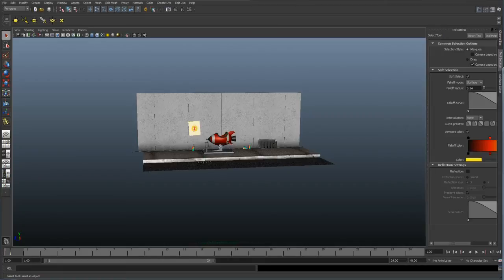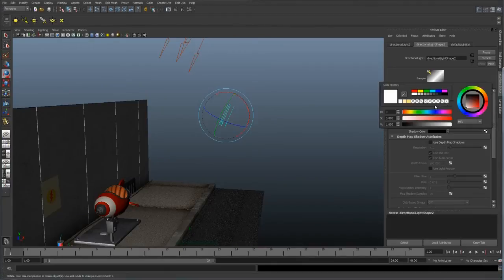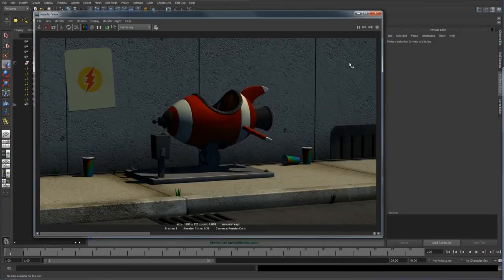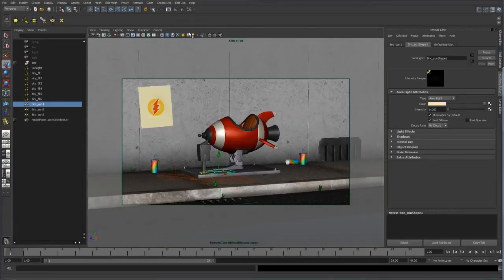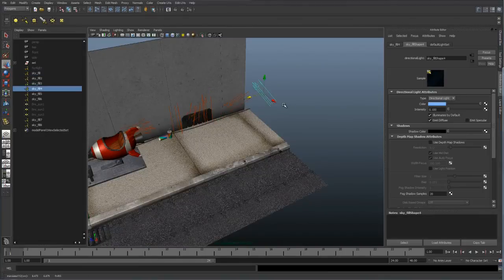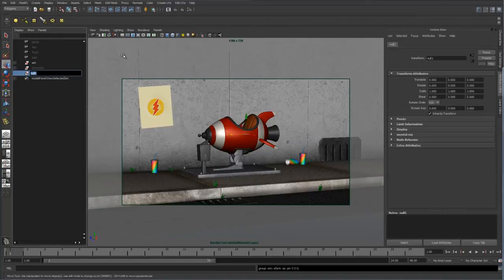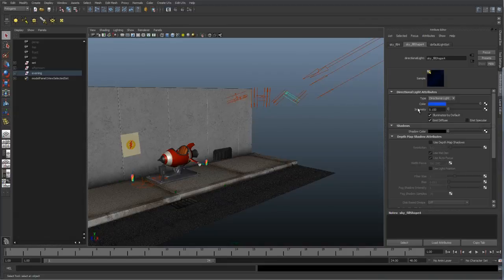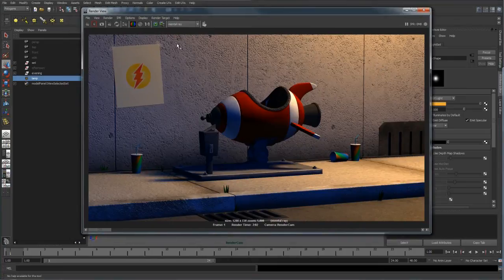Lighting for Animation - Chapter 3 - Lesson 2 - Set Lighting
Welcome to Lighting for Animation. This video series will serve as a basic introduction to learning how to light your animation videos in Maya.